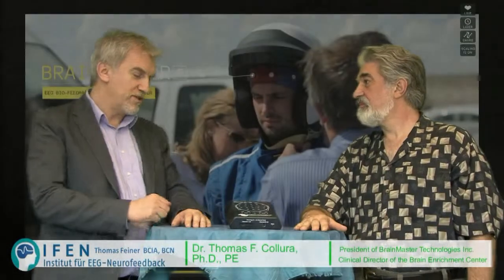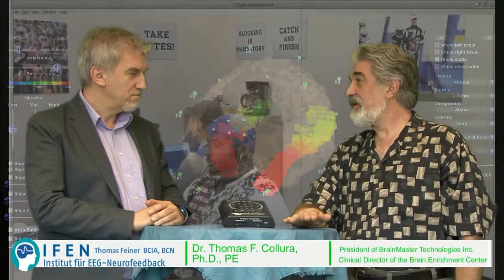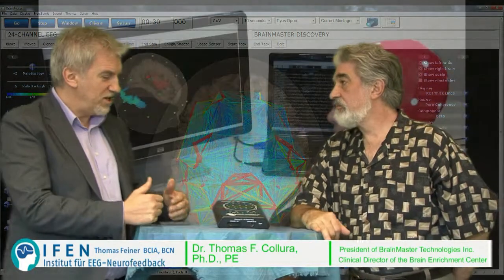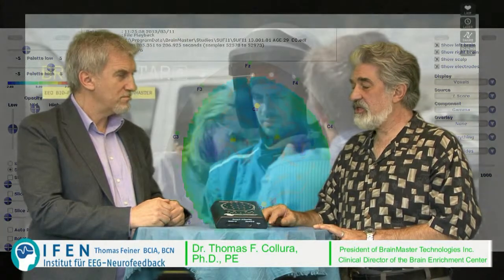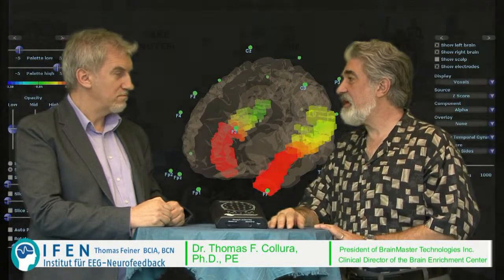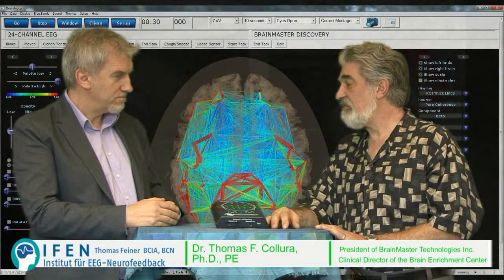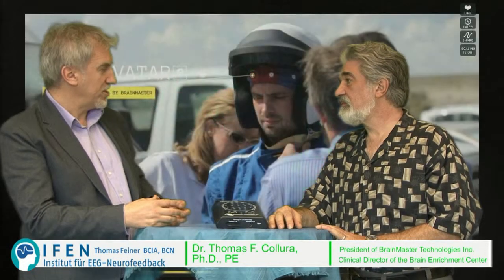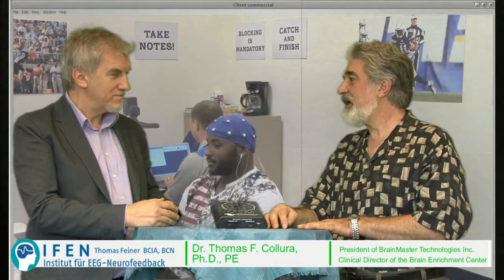Neurofeedback with Z-Score-Training - basic principles, advantages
Tom Collura about the groundbreaking ideas behind Z-Score-Training